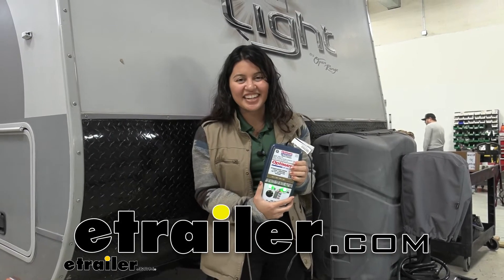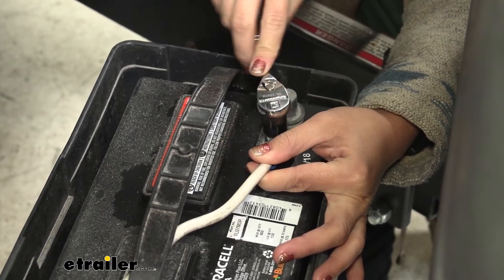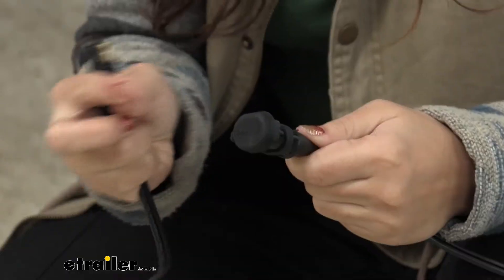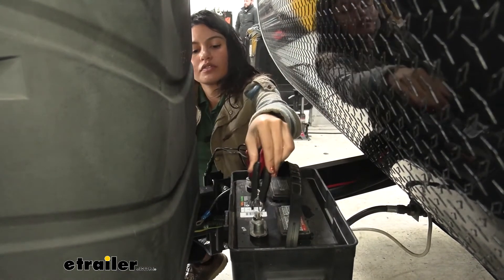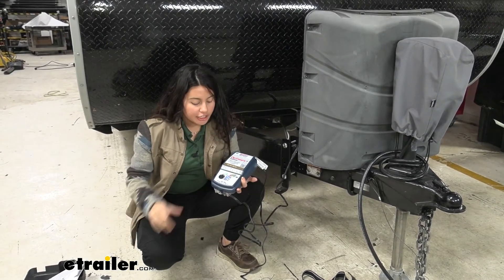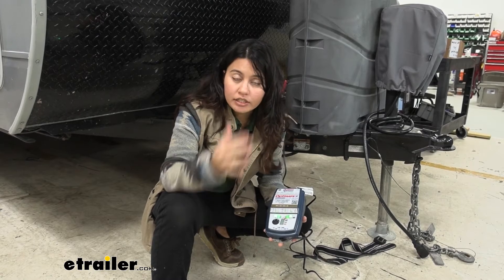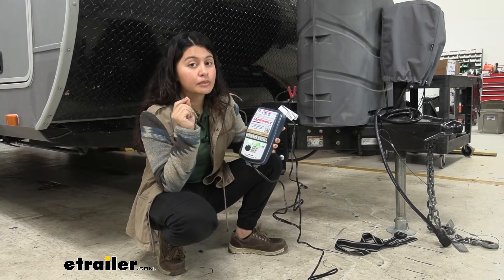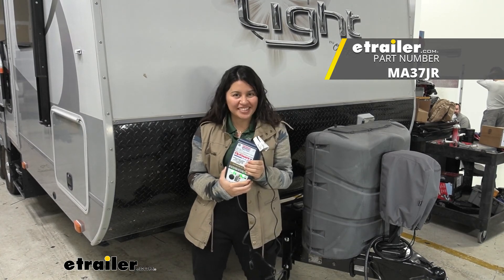etrailer | OptiMate 7 Smart Battery Charger Review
Hi everyone. It's Evangeline here at etrailer. And today we'll be taking a look at our OptiMATE seven smart battery charger. This is gonna be a high performance battery charger for your 12 volt and your 24 volt batteries. This is gonna have a bunch of different features a bunch of different specs. So stick around for the video where we go through the process and into those specs.

So this is gonna be helpful for when you wanna maintain the battery life of the batteries on your large trucks, your buses your trailers, your RVs, even your car batteries. If you really need to use it for that. We have some different features here, this is an automatic battery charger. This is a tester, this is a maintainer, and this helps test out or see how well are your batteries performing. With its weatherproof case and the way it's designed to work in the winter time, you can even use this when it's up to negative 40 degrees Fahrenheit.

This is gonna be helpful for charging your trailers and making sure your battery life is still okay even in the cold. So we're gonna go through the process of how to use this and then that will explain how it works. So what we're gonna do is we're gonna install this and connect it to our battery. So the first thing I like to do is disconnect our battery. If you have a disconnect switch in your trailer go ahead and press that in our case, we can't access it.

So I'm gonna disconnect it manually. So start with our negative terminal. I'm just gonna disconnect this. With this now off, there we go, make sure that it's secured. And then you're gonna take off your positive terminal as well.

From here, you can either connect your clamps or you can connect your ring terminals but you have to disconnect your battery. Once your battery has been disconnected you can now connect your charger. So your charger on one side has the plug with a protector, take that protector off. And usually if you're charging up your truck's batteries, you're charging up your trailer's batteries. They're usually parked outside. So you're gonna need an extension cord to connect from your garage to your outside. This cord is gonna be about 70 inches long, plug that in. On your charger side, you're gonna have this SAE connector and this is gonna connect to one of the two cables you have included with your kit. So you have two different options here. You can either use the ring terminals, highly recommended since it includes a 15 amp fuse and it sits on your batteries for a longer period of time. Great, since it's not easy to disconnect these. You can also just use these clamps if it's gonna be easier to use but you will have to make sure that it's connected securely either or whichever one you choose. They both fit the same way. On the ring terminal clamp though, you have this really cool dust cover. It has two parts. So there's a top part which is the dust cover, which is also good just to keep on your battery side. If you have it parked that way even if it's out in the elements, you will be okay those connections will be protected but this dust cover also works as a sleeve. So notice how this pops out and that way, when you do have it connected to your charger, right over there that sleeve pops in towards the middle covers both those connections which is great. Once you have everything set up and you know you have enough extension cord, you're ready to connect to your battery. The first step is gonna be to choose your charge. So you have different options here on the OptiMATE seven, you have the 12 volt or the 24 volt. You also have some changes for different voltages within it. So check out the instruction manual is also written right over here with those different voltages. We have a 12 volt battery. So I'm just gonna set it to that. Then it's gonna save your setting. And a really cool thing is even if your AC connection is cut off it still remembers that setting that way when the power comes back on, it continues there. Make sure to get the correct charge before you plug in, though. So we'll connect this in the reverse that we took everything off. So in this case, we're gonna do positive and then we're gonna do negative. In our case, I'm using the clamps. But again, I highly recommend the ring terminals, if you can. The instant you connect, you're gonna enter into step two. That's gonna be the protection. So you have a bunch of different protection or safety guards in this charger. If you have a reverse polarity, you're gonna get an error message. If you have the incorrect